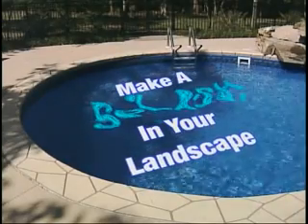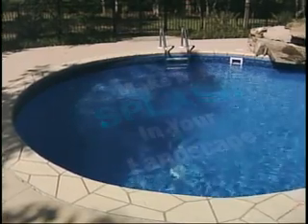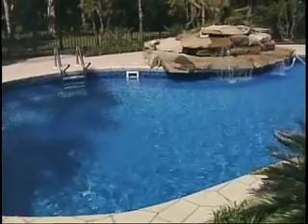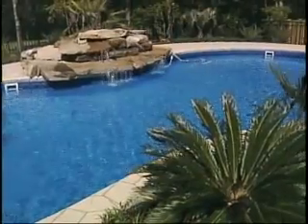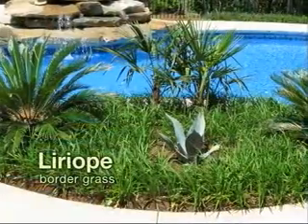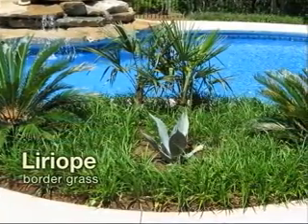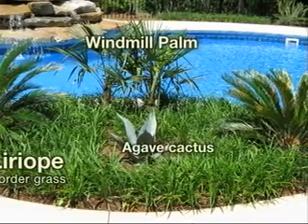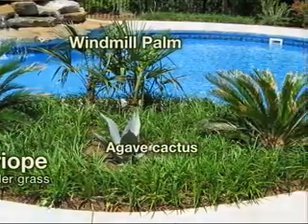Grow Your Own - Make a Splash in Your Landscape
Raymond Bray of Outdoor Creations Landscape & Design in Wilmington, NC discusses choosing the proper plants and ground cover for your pool area in order to keep leaf litter and wind-blown debris to a minimum.